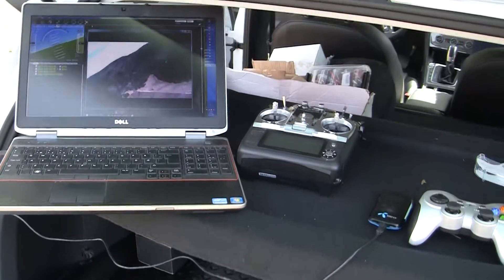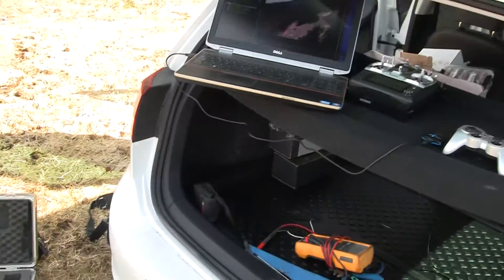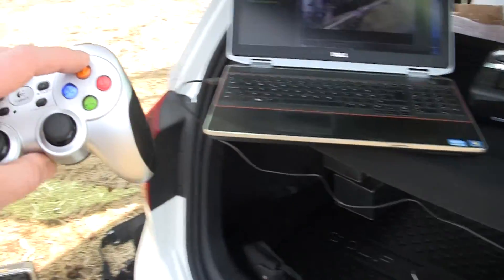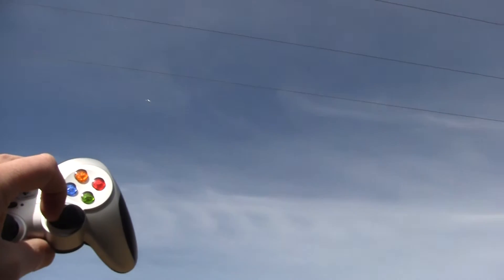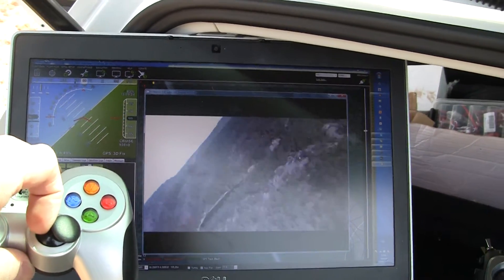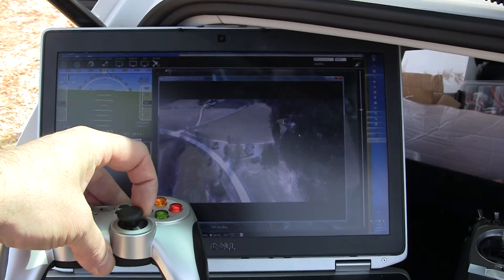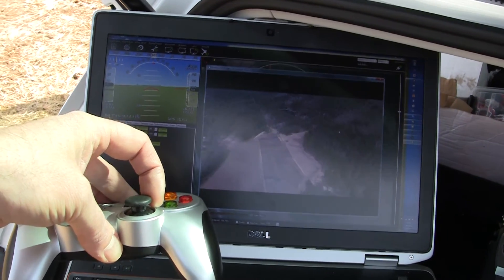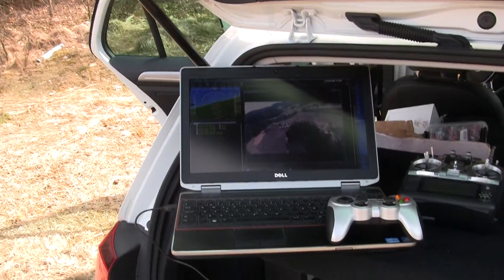Skua FPV with Emlid Navio+ ArduPlane. Fully controlled by 4G Cell network.. PART #2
Flying with Gamepad using 4G cellular network.
Navio+ Flightcontroller from Emlid.com